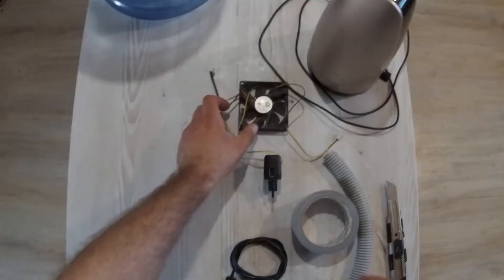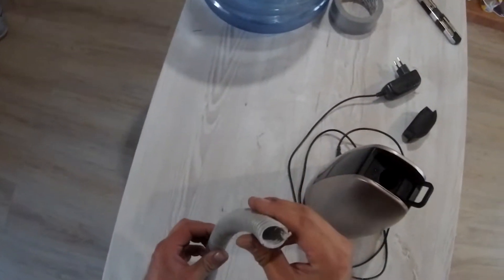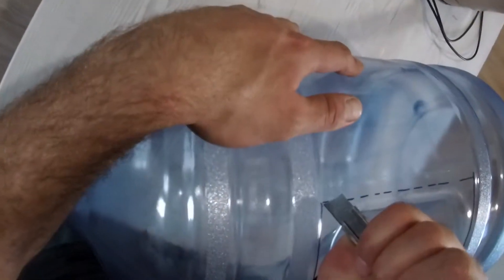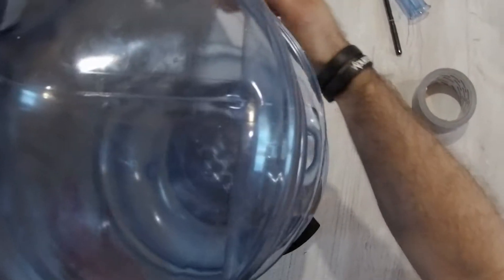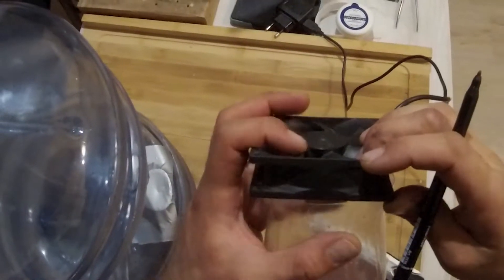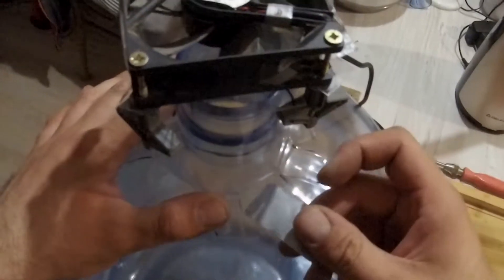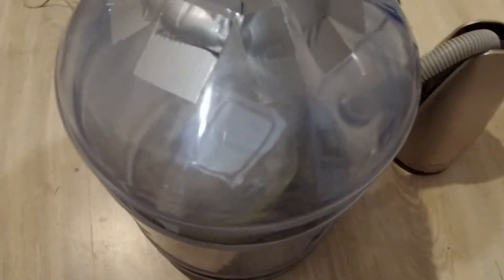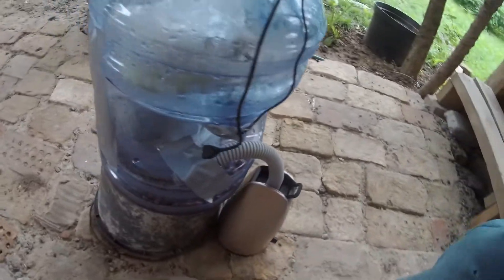🍄 Shroom Academy DIY shroom growbox or how to make grow kit without shoping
Today we're going to learn how to make an improvised fruiting chamber without having to leave your home! Grow fresh lion's mane and other gourmet mushrooms easily!

 Tools and materials:
- 19L bottle
- Old USB cable
- Old PC cooler fan
- Ultrasonic humidifier
- Knife and/or saw
- Duct tape
- 4 screws
- Marker
- A piece of hosing

timeline:
00:49 Marking
01:17 Cutting out
01:45 Duct tape application
02:02 Attaching fan to the adapter
03:08 vent adapter
03:14 Attaching adapter to the big bottle
03:30 Testing the contraption
03:58 Lion's mane after a week